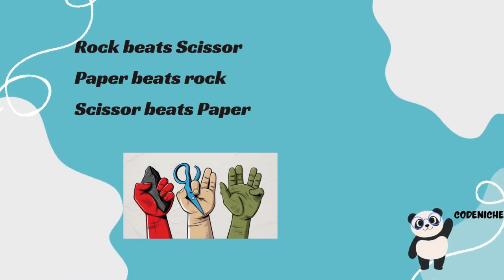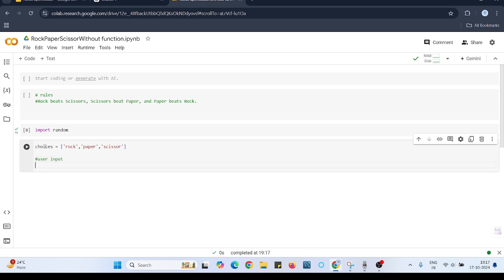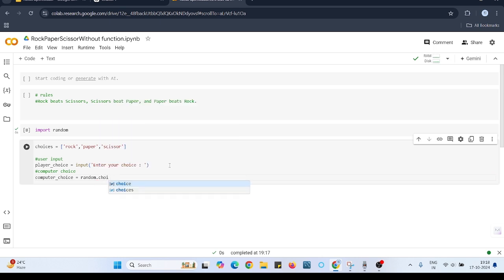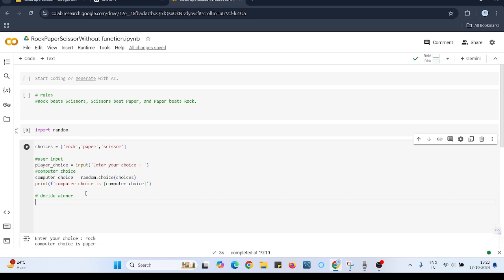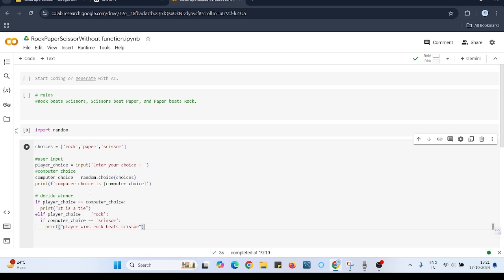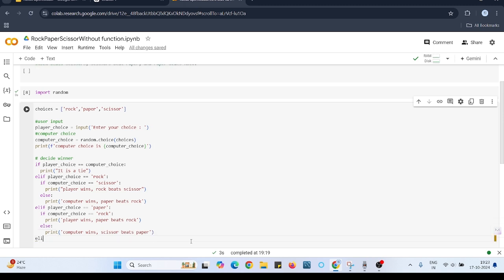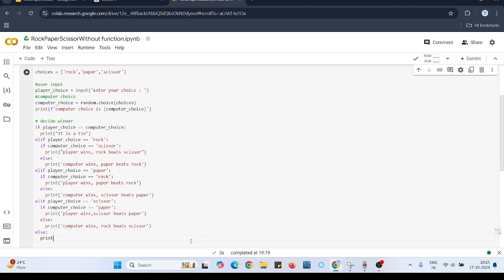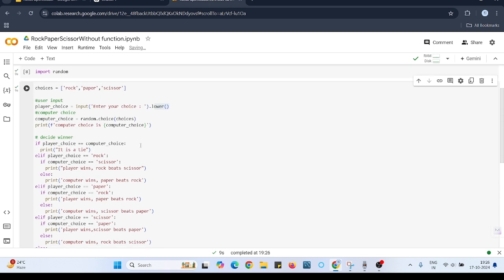Rock Paper Scissor using Python | Beginner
Hi, learners
Create easy and simple rock paper scissor game.
This is beginner friendly and will help you practice the python concepts.